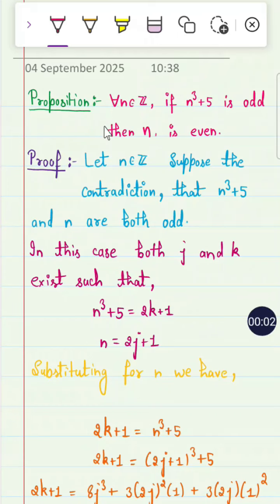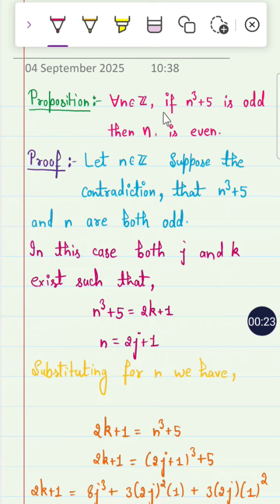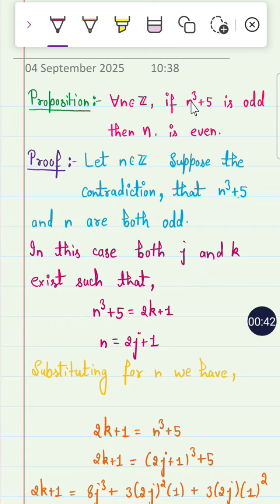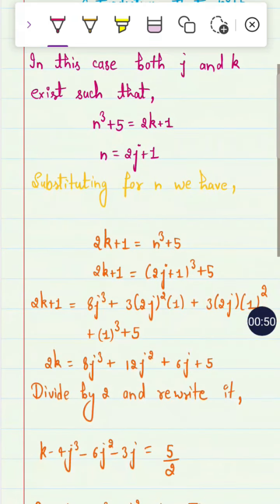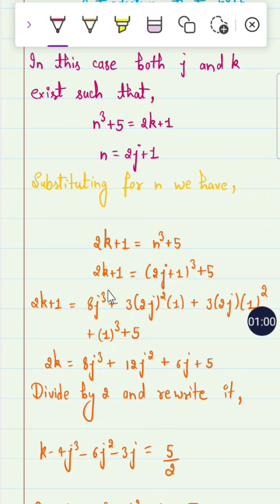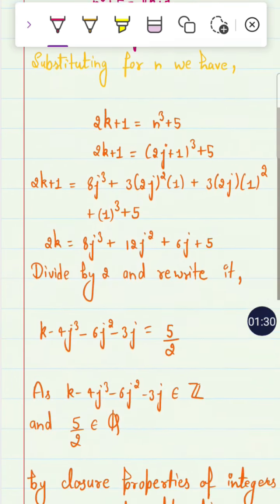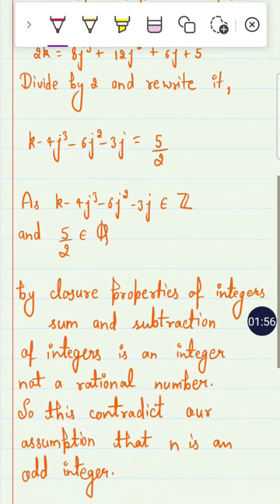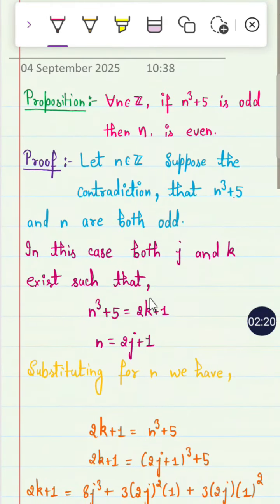proof by contradicting method